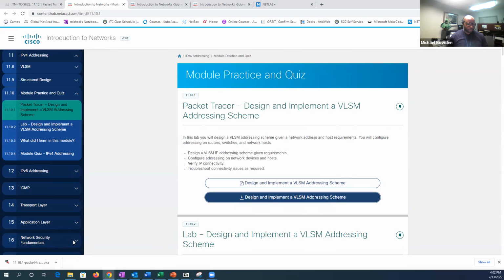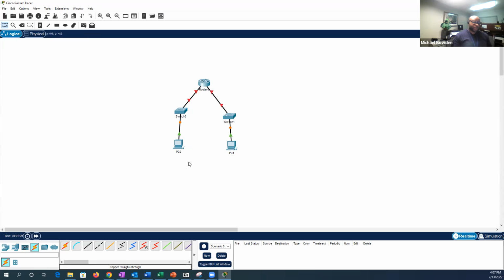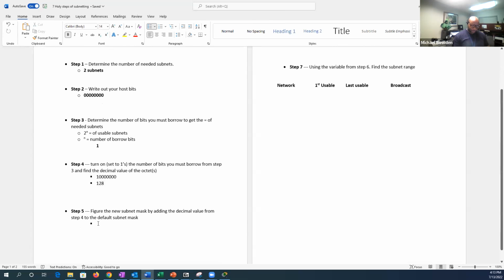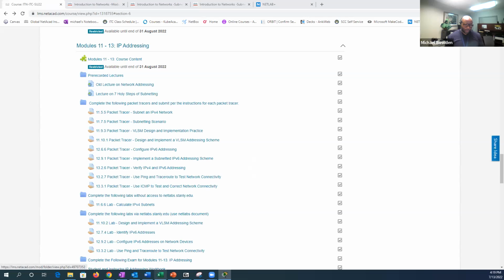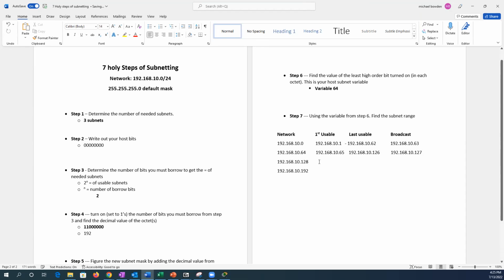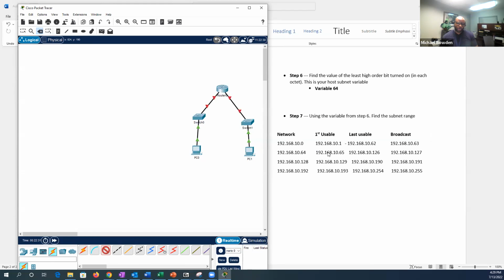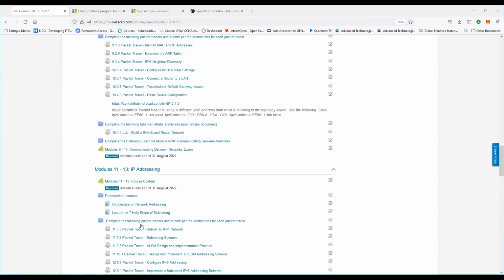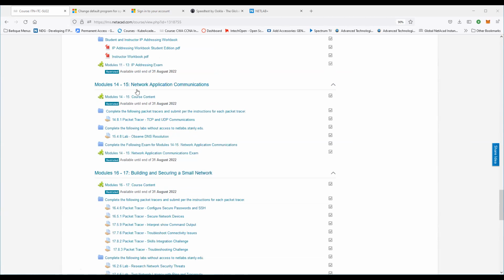ITC ITN Class Meeting 7/13/22